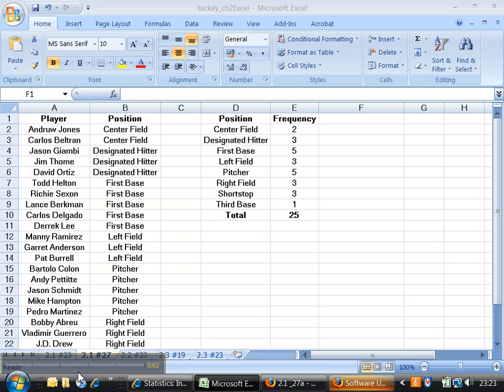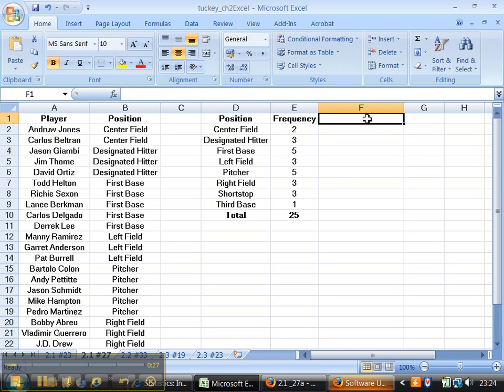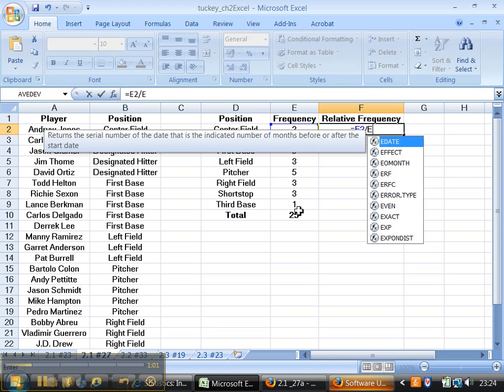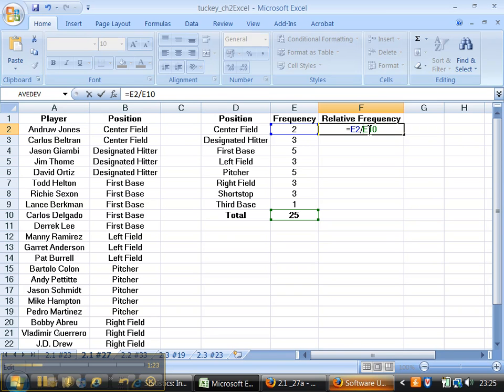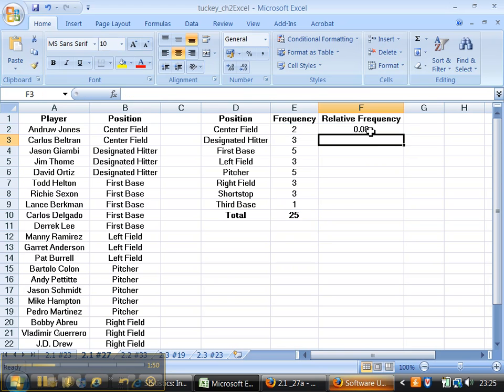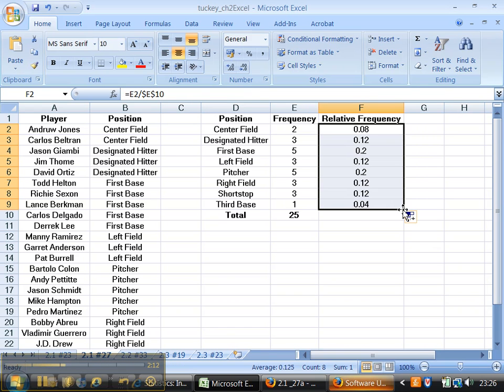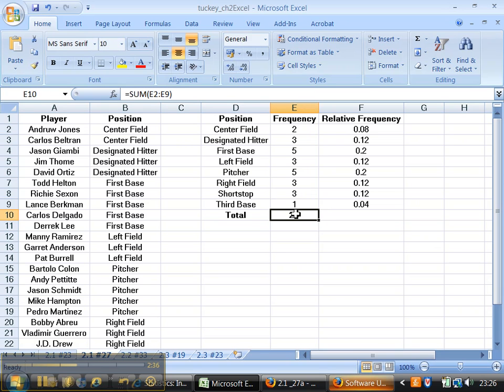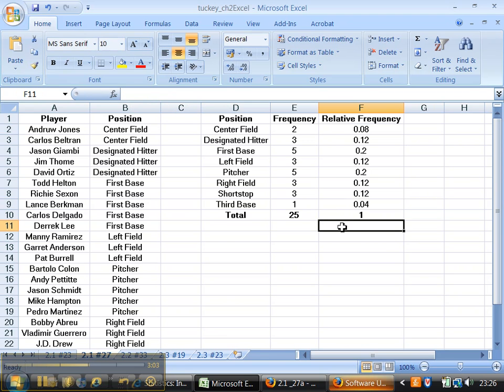2.1 Excel - Part 4 of 7 - OLD (Pre FA12)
2.1 #27 Part b) - Constructing a relative frequency distribution.